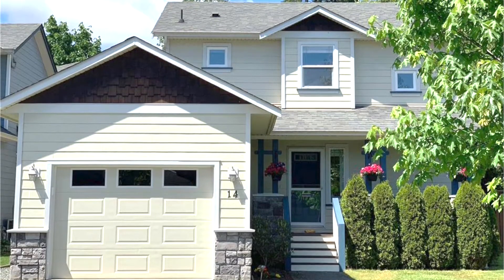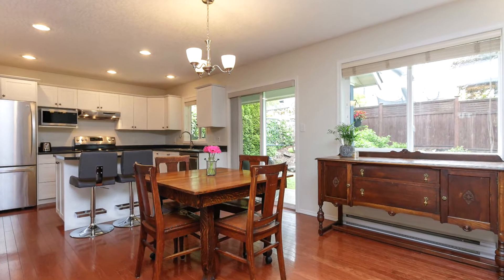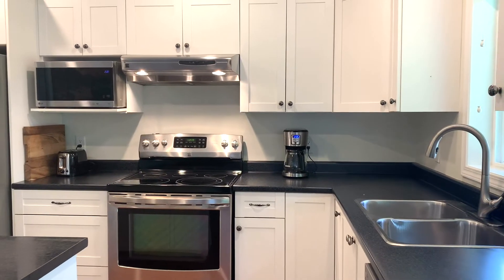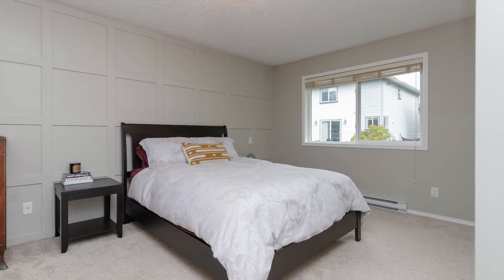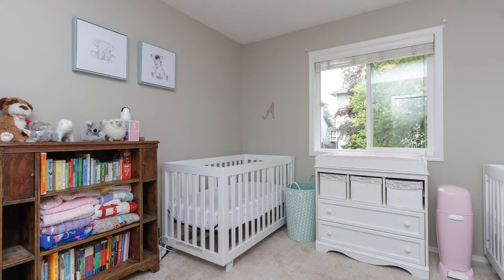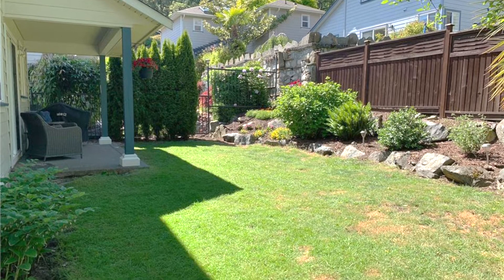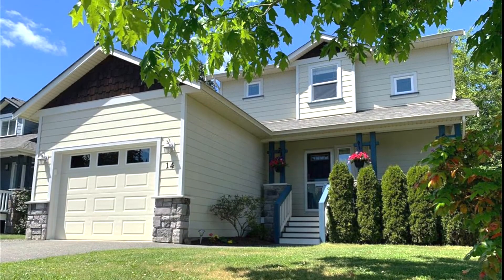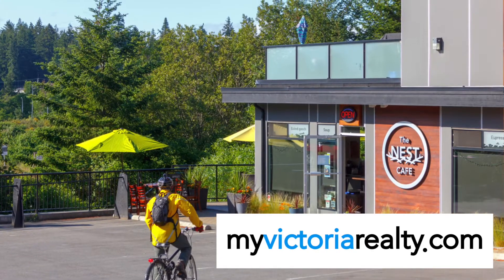14 Cahilty Lane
Check out our newest listing at 14 Cahilty Lane, a beautiful 2 bedroom 2 bathroom home located in a family friendly neighbourhood only a short walk to Thetis Lake and the Galloping Goose Trail! 🏃‍♀️🚴🏊‍♀️🛶✨🤩✨